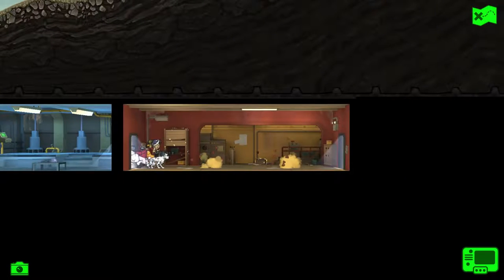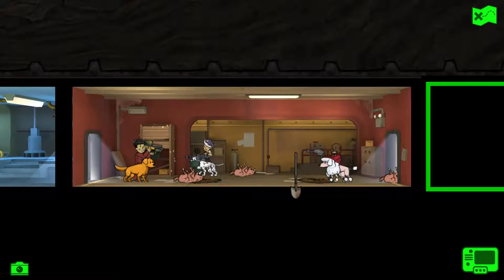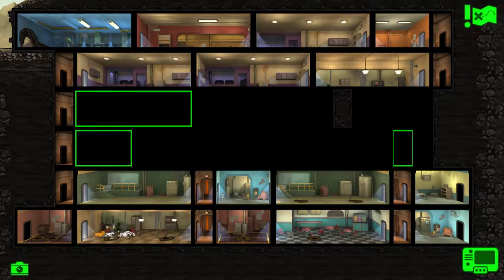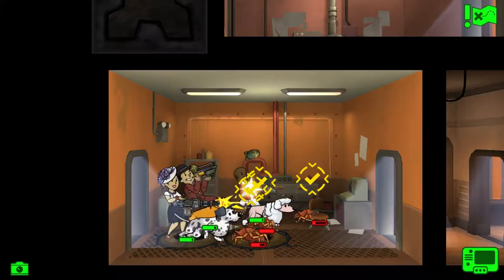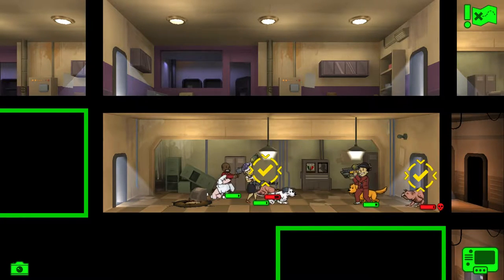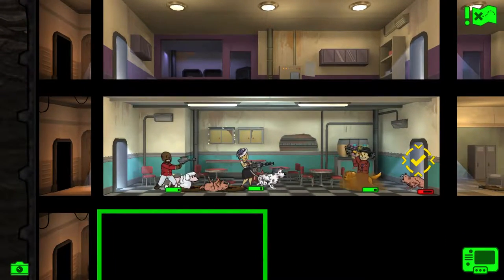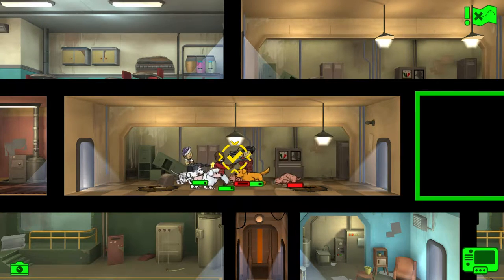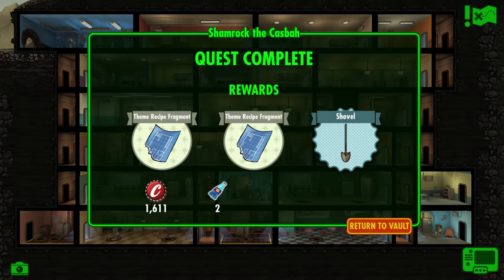Fallout Shelter (PC) Overseer Quest (Shamrock the Casbah) 1/5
Live reviews, first impressions and let's plays daily/weekly.  Shamrock the Casbah.  Part of the When Irish Eyes are Glowing quest chain.  Requirements: Level 20, 9+ Damage.

We've received information that Vault 317 contains clover samples from before the Great War.  This hardy, nutritious weed, believed to be extinct, could prove an important staple for us.  We need to bring back these samples - if there are any left!

SOCIALS